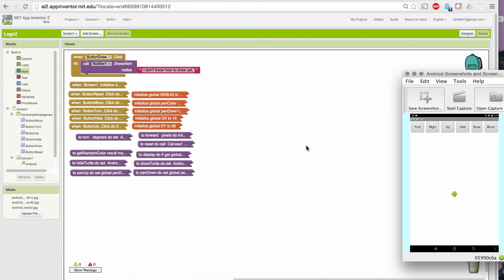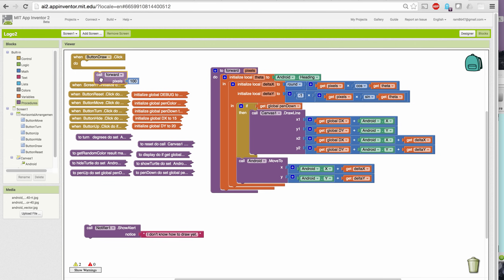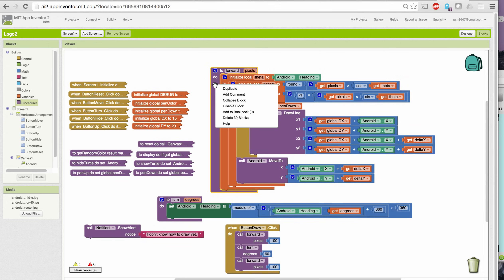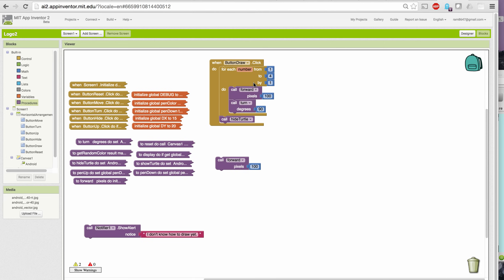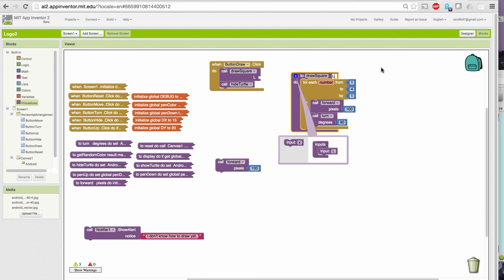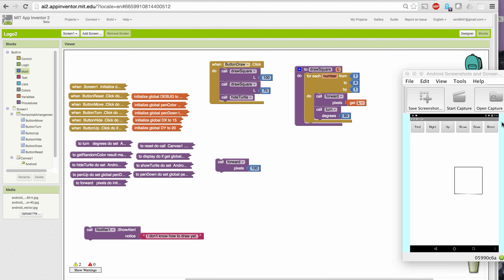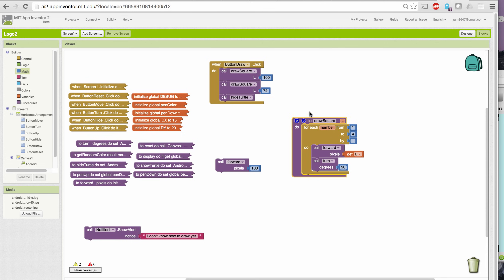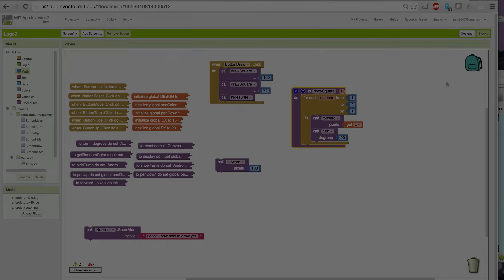Logo2Tutorial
Introduces procedures with parameters in a Logo app.  Also introduces App Inventor's comment feature.